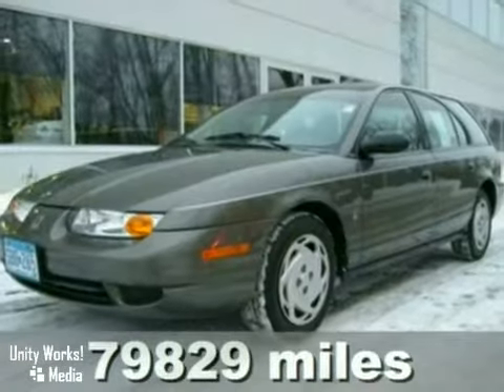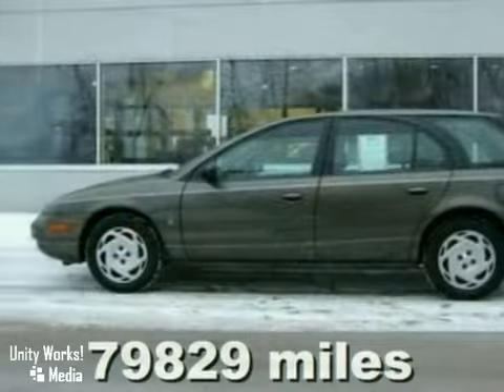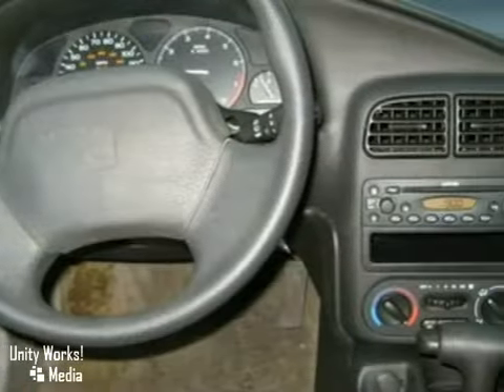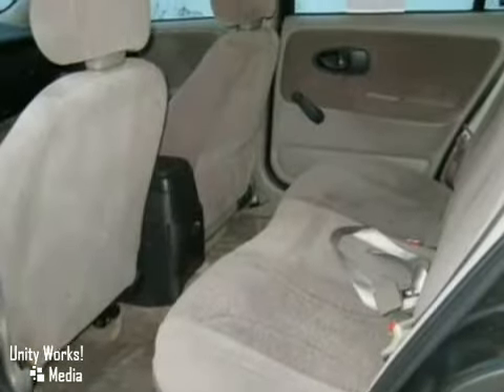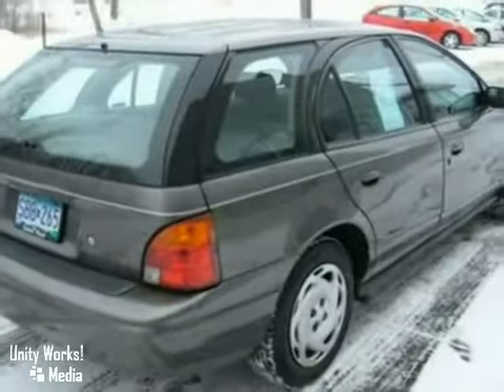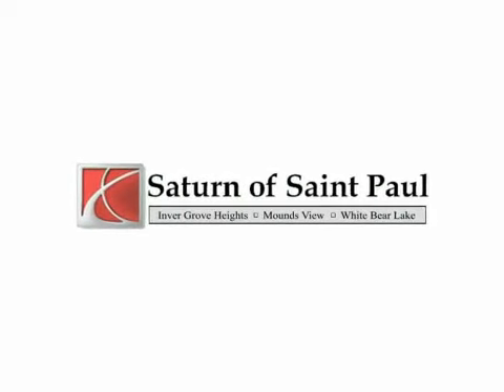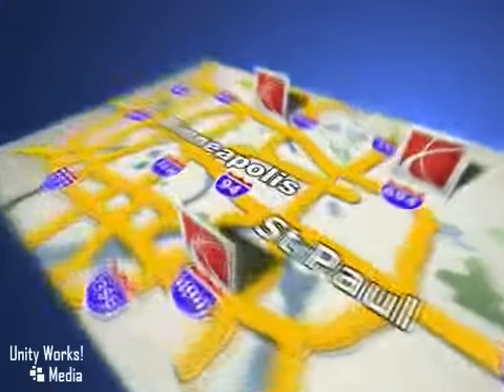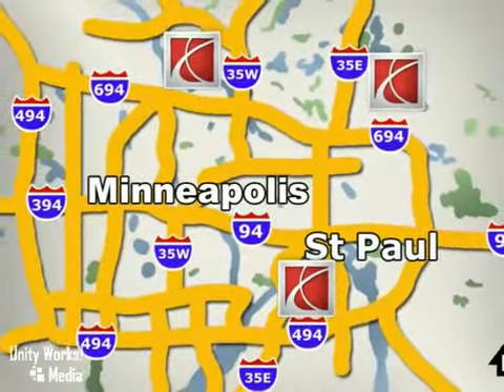2000 Saturn SW2 in St Paul, Minneapolis, MN 55112 - SOLD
SOLD - Owning this used 2000 Saturn SW2 would be a great way to start out the new year. Located near St Paul, Minneapolis, MN, this 2000 Saturn SW2 is offered by Saturn of Saint Paul, a local leader in selection and service.

Just one local owner for this convenient little wagon, it's the uplevel SW2 with a more powerful engine and trim enhancements. It's one of near 100 used cars, trucks, vans and sport utilitie's priced under $10,000 at our three St. Paul locations. Starting at $1,990! One of near 100 cars we have available rated at 30+ MPG Highway by the EPA., , As Is - No warranty available, 7 day exchange policy